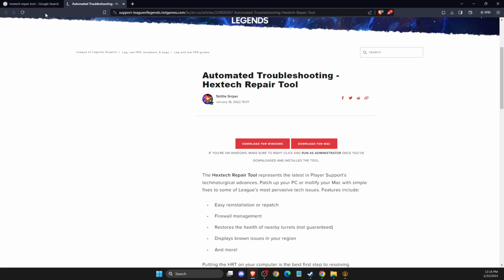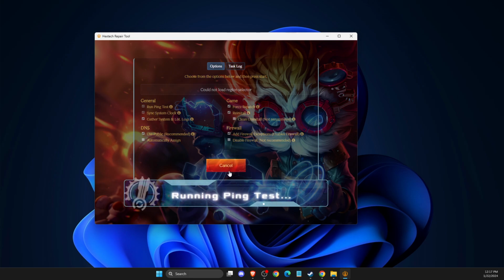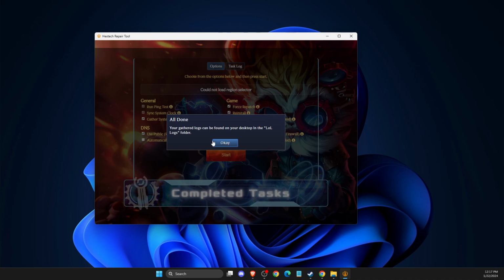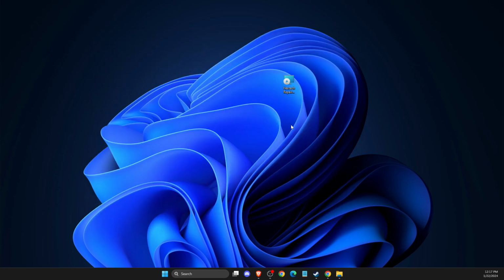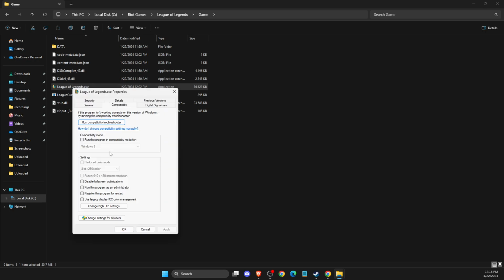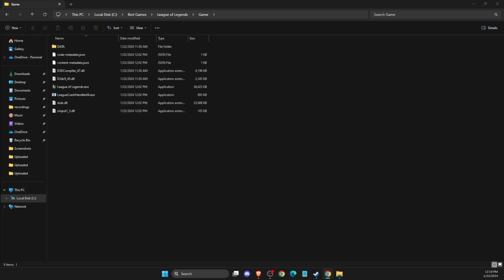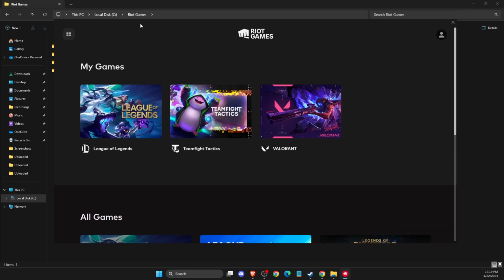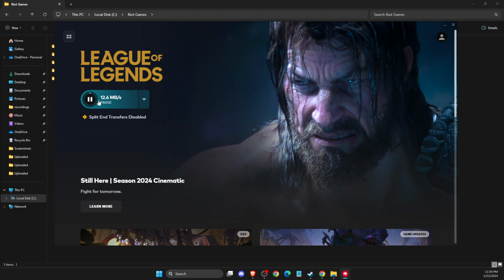Fix League Of Legends Sorry We Detected a Problem With Your Installation - Full Guide 2025.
In this video I will show you how to Fix League Of Legends Sorry We Detected a Problem With Your Installation It's really easy and it will take you less than a minute to do it!